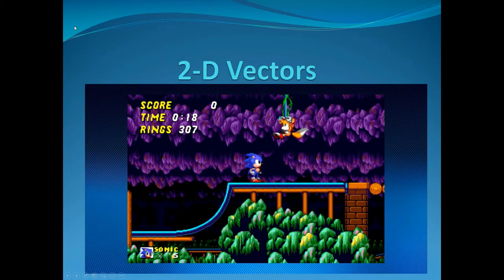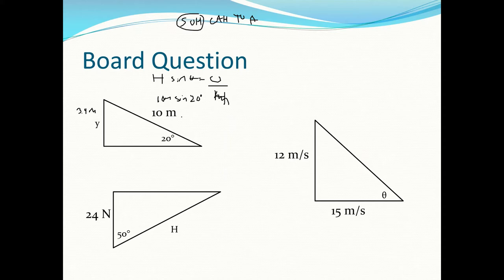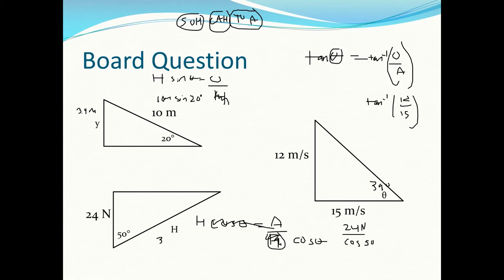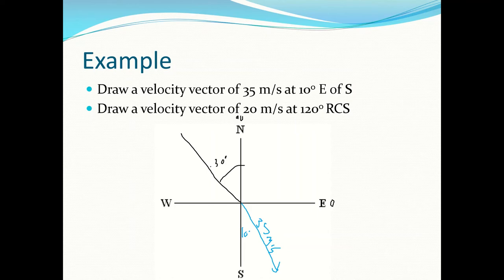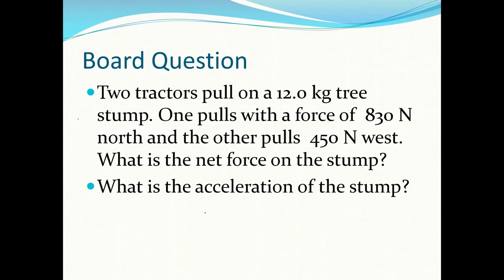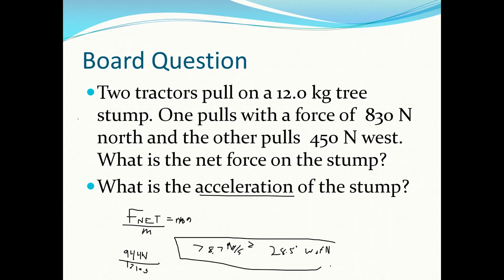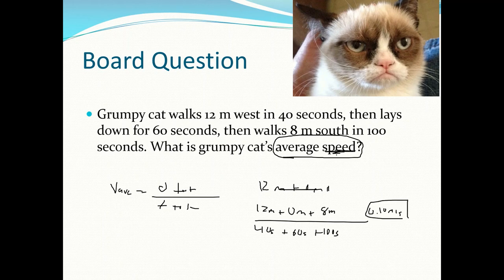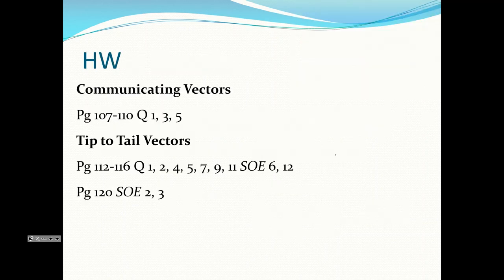1 Trig Review, Communication, and Tip to TailSS